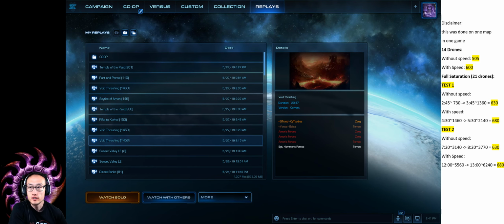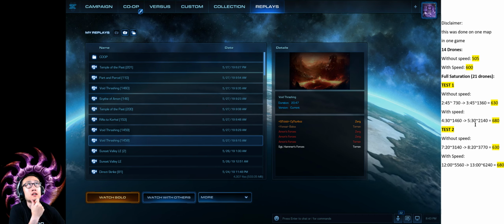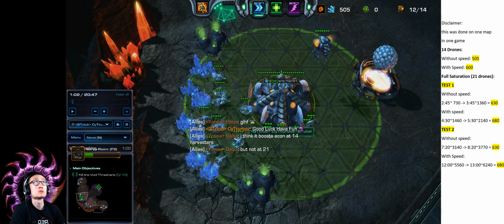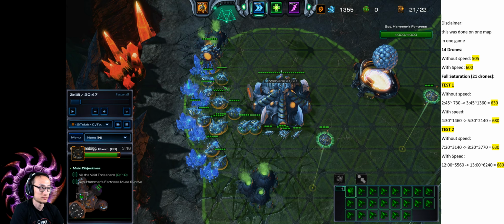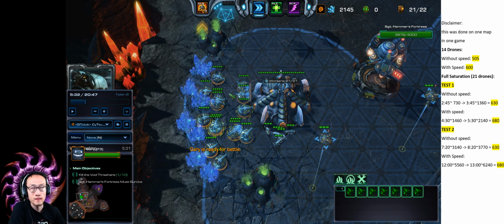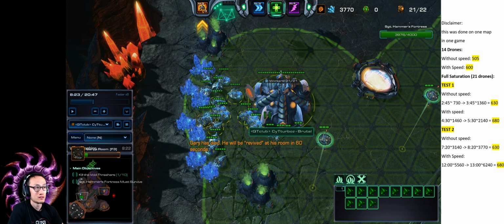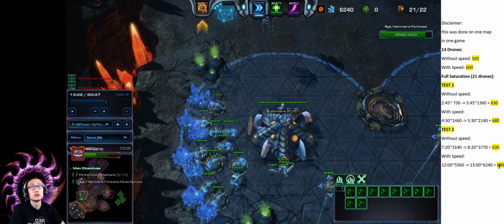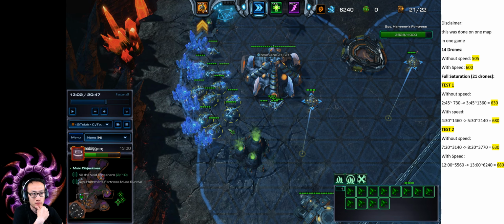Does Stetmann speed boost boost your econ? TESTED!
I did 2 tests on 1 map in 1 games, if you want to do your own test go ahead and let me know the result! My discord